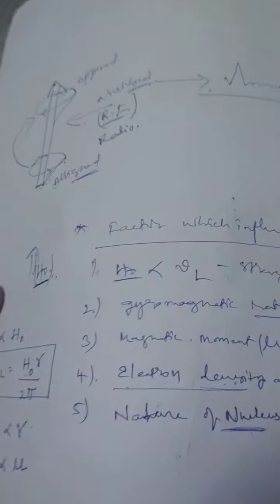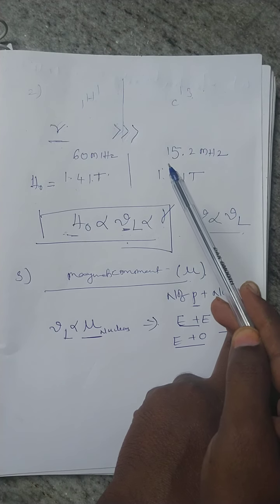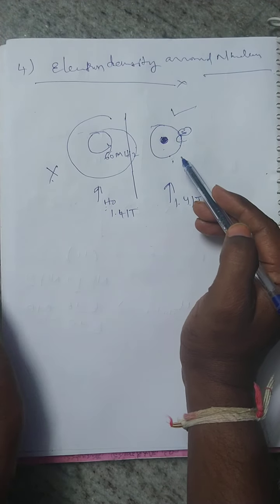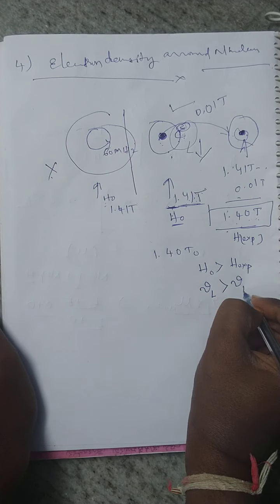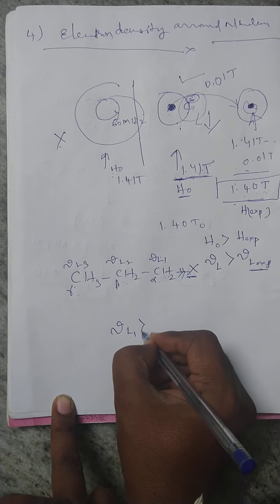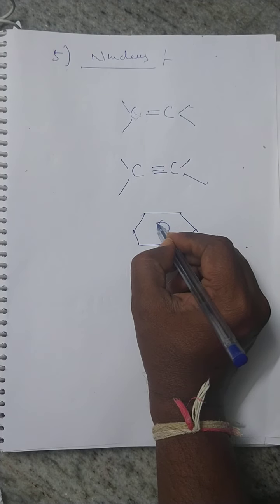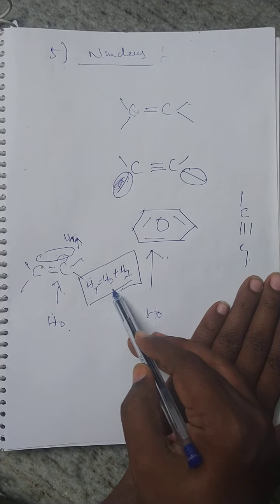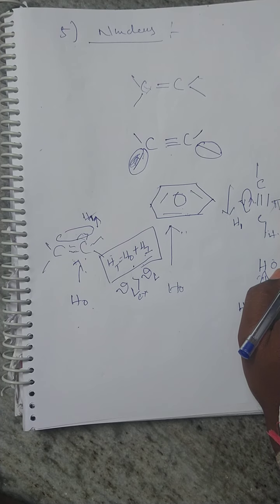Factors influencing Larmour frequency of the nucleus in NMR